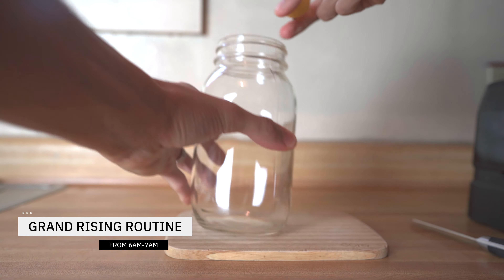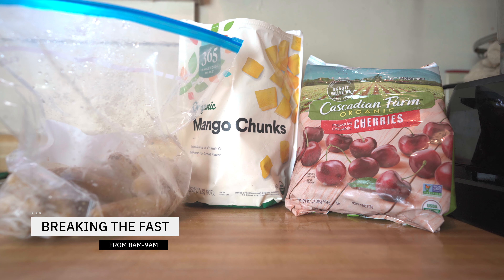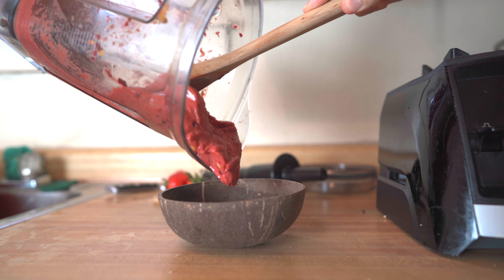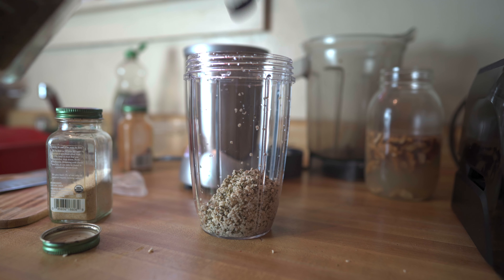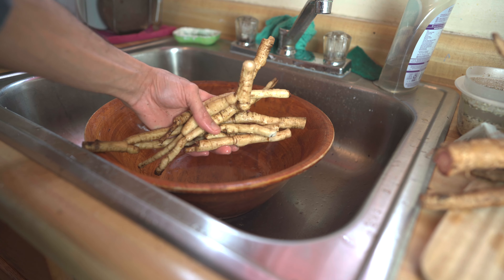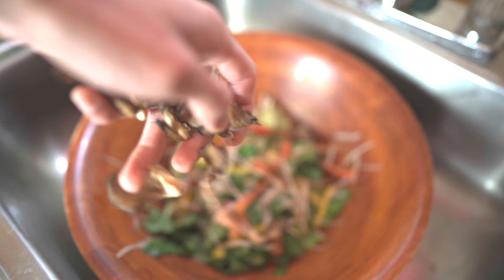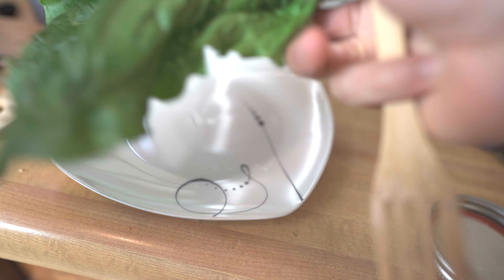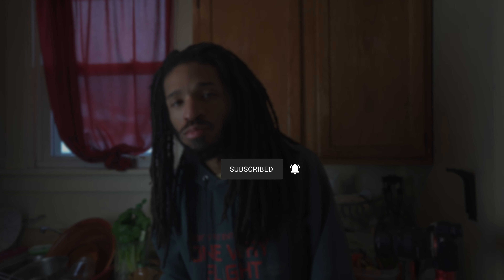What I eat in a day RAW ALKALINE FOODS ONLY | Intermittent Fasting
Sharing what a creative day on raw alkaline foods only is like. I don't eat this way every day. Only when I feel like having some sort of fun on the lifestyle. I'm learning a lot on the journey based on how my body responds.